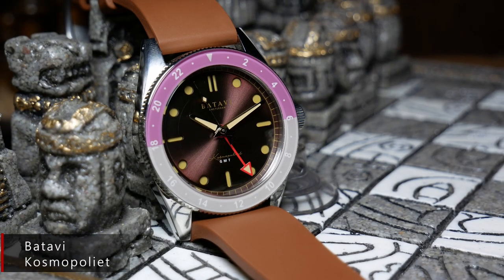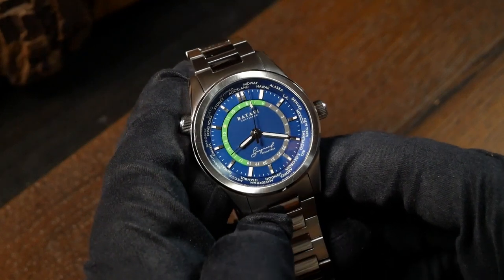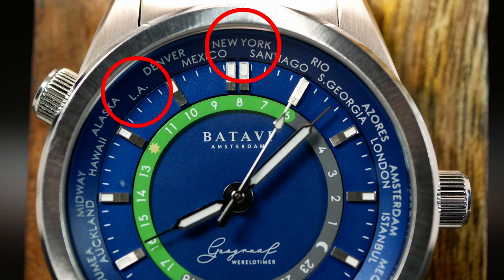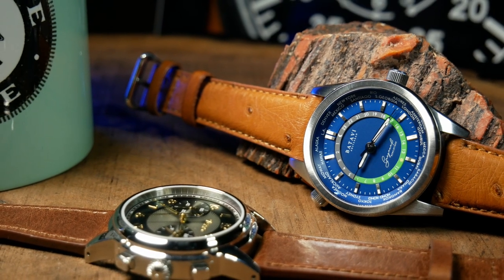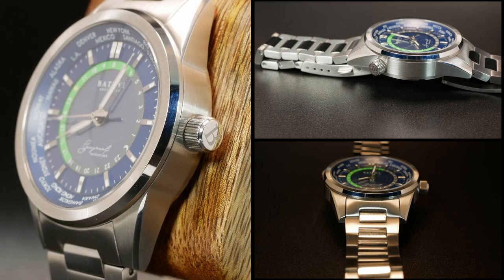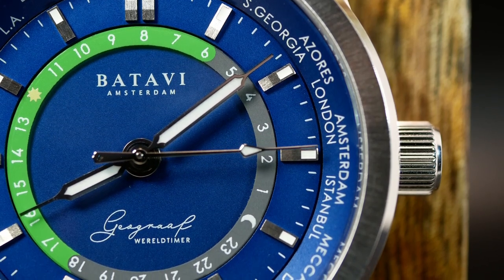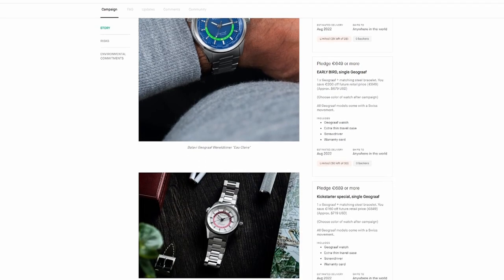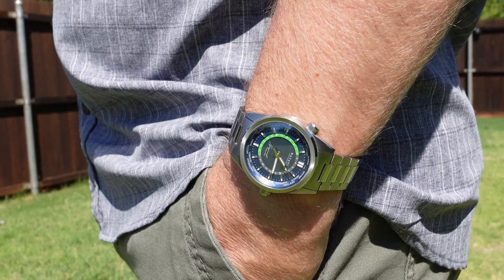GMT Without The GMT Hand? Batavi Geograaf GMT and Worldtimer Review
Straps used:
Timex Brown leather with Payment Chip (On Amazon)
Ostrich (on Amazon)
StrapSeeker Blue Nylon / Rubber Hybrid (On Amazon)

This is an interesting one.  A couple years ago Batavi made one of the most colorful GMTs I've seen with their Kosmopoliet.  Now they are back with a GMT Worldtimer combo.  Although instead of the 4th GMT hand, they have used a rotating disc.

00:00 Intro
01:06 Specs
01:56 How it Works
02:48 The Bad
04:44 The Good
08:01 Just OK
09:39 Final Thoughts